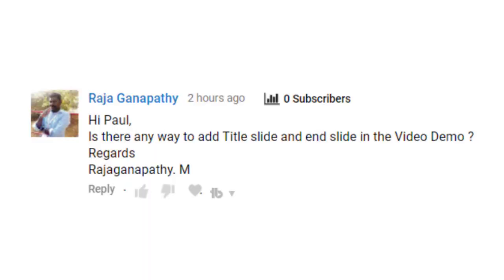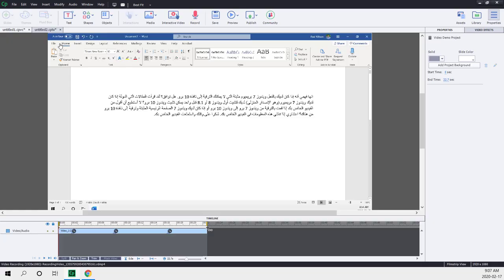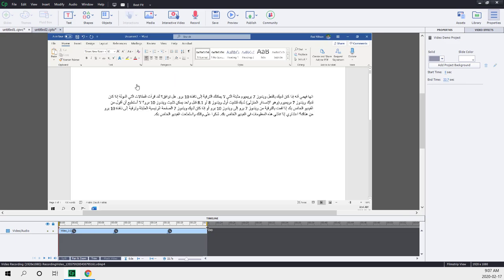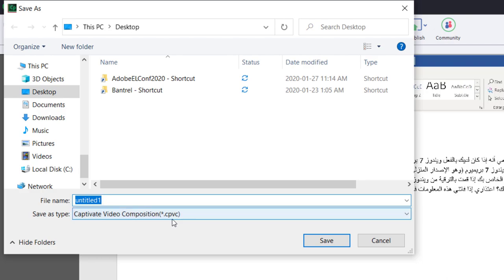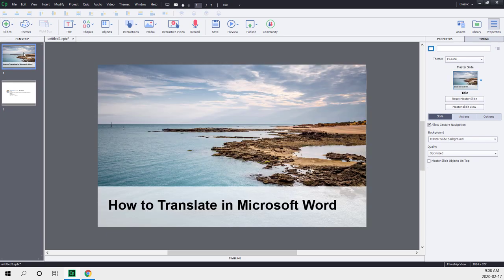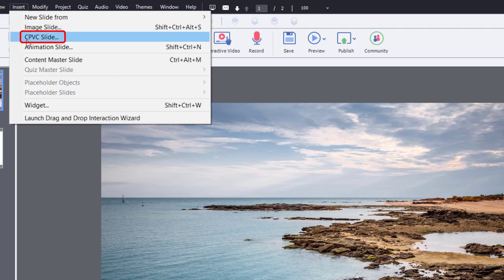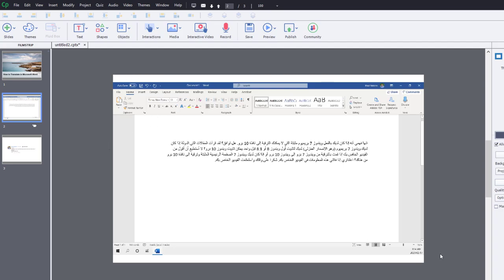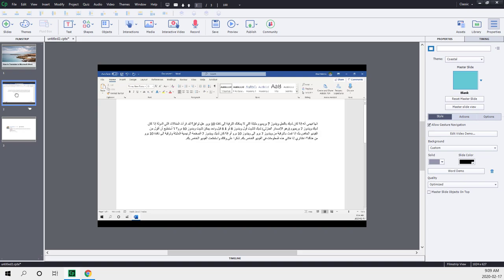Add Slides to Your Adobe Captivate Classic Video Demo Projects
In this video tutorial, I show you my workflow to add slides like titles and additional content slides to my Video Demo projects in Adobe Captivate Classic.